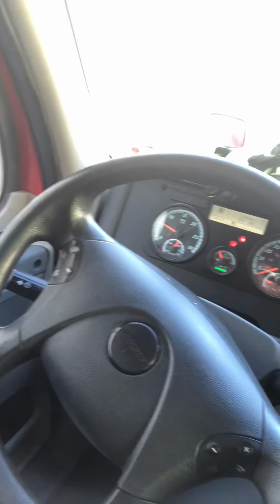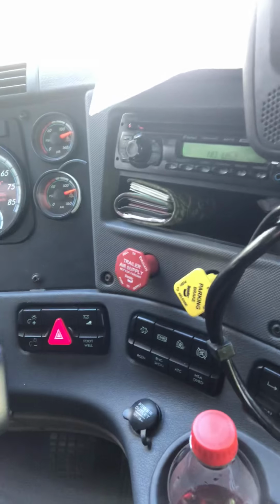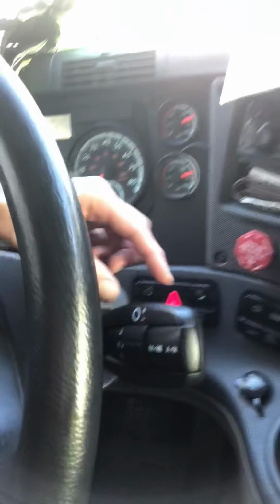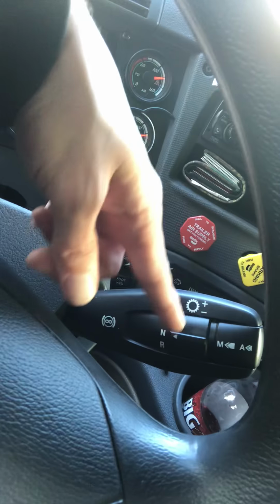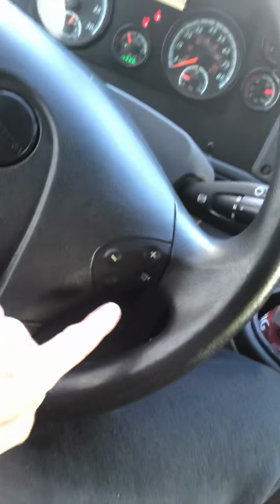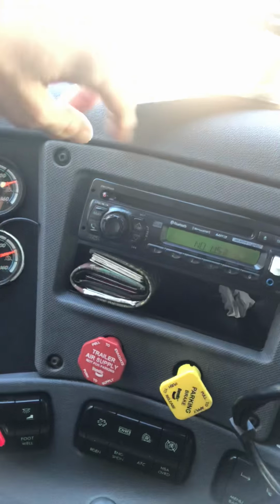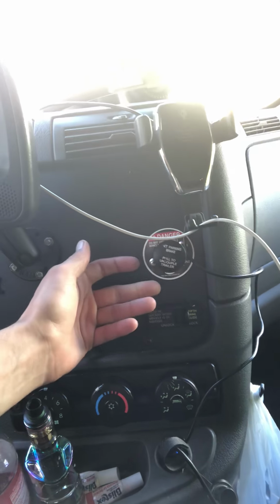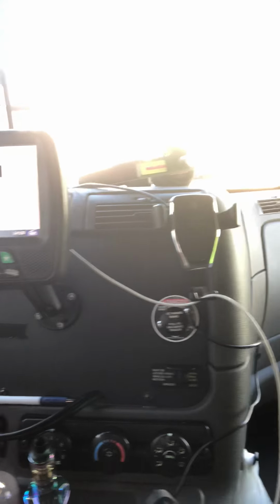Done with training & First Solo run Complete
First Solo Run complete